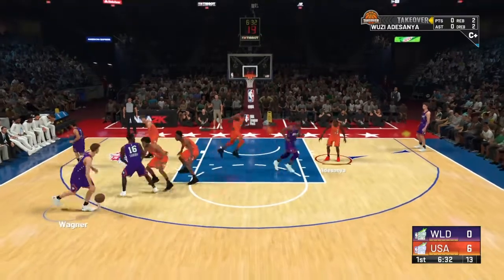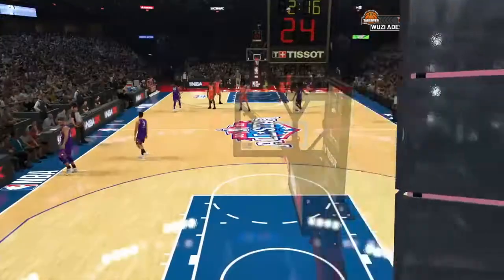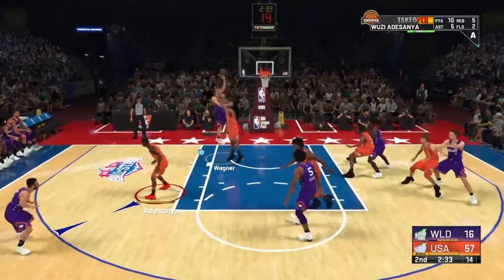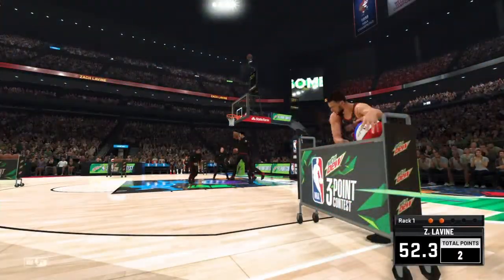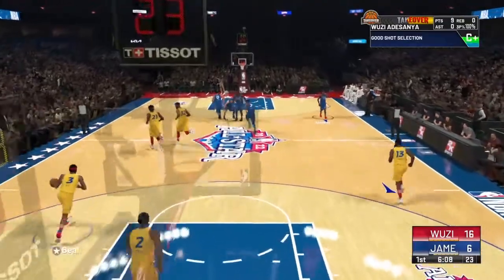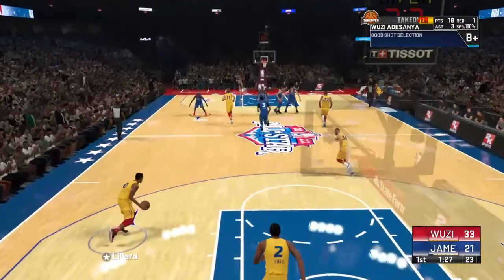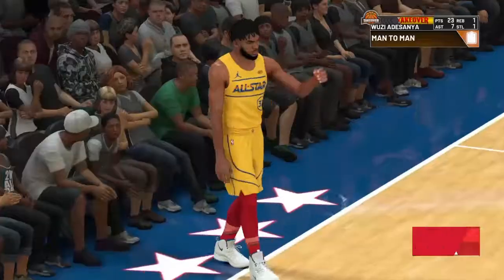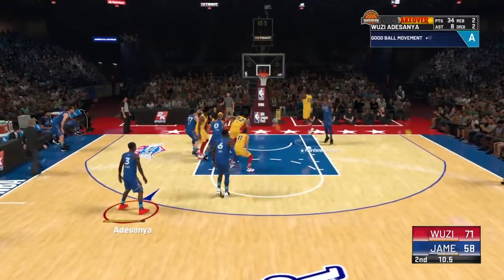NBA 2k22| All-Star Weekend | No Dunk Contest for Wuzi aka MP3